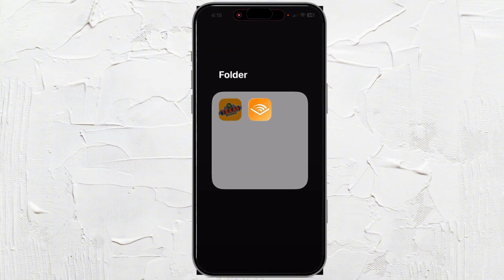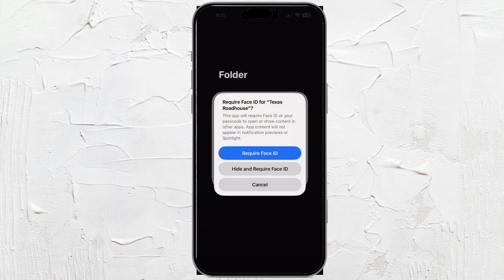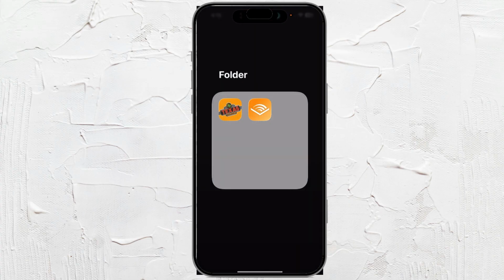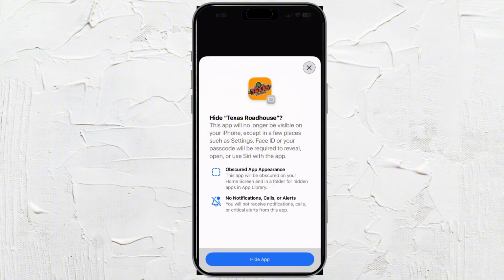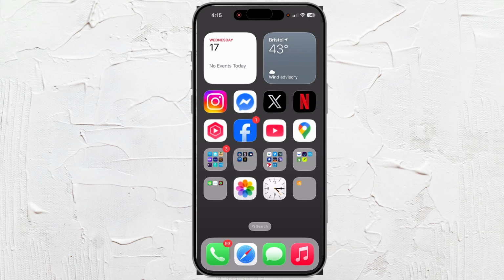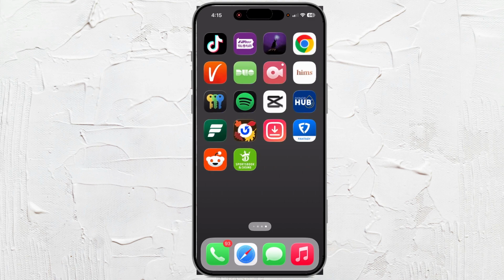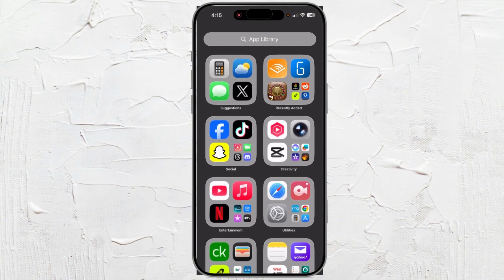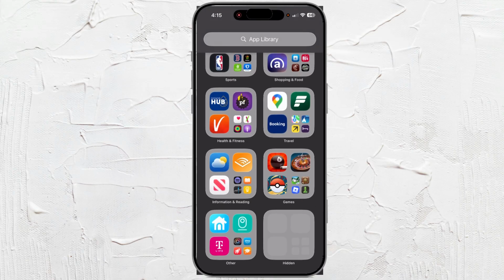How To Find Hidden Apps on iPhone - Step by Step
In this video we show you How To Find Hidden Apps on iPhone.